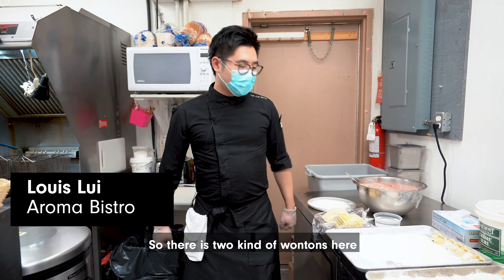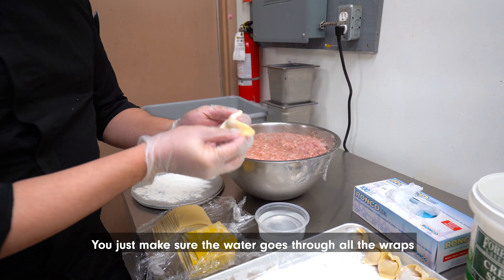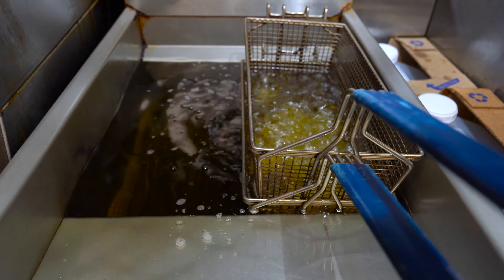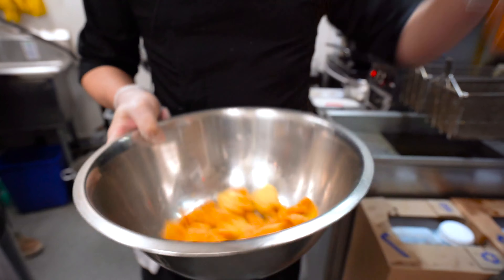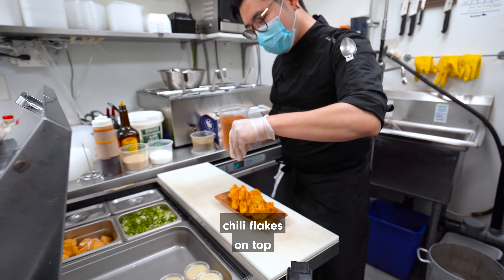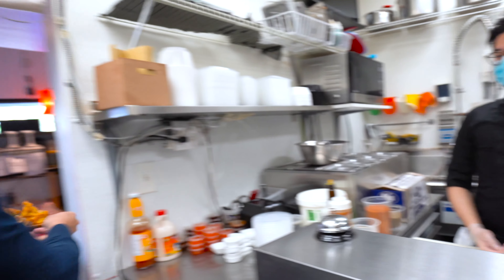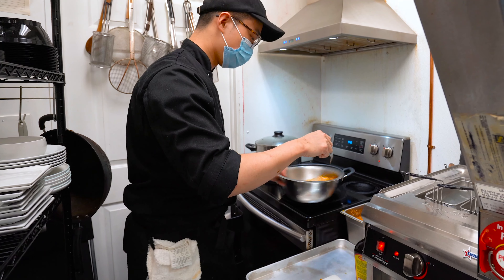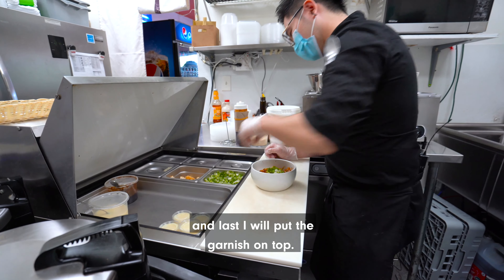Winnipeg can't get enough of Aroma Bistro's wontons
Each day, over 1000 irresistible wontons come out of one of the city’s tiniest kitchens.

The place is called Aroma Bistro and despite being less than a year old (it opened in November 2019), customers have been known to wait over two hours to get in.